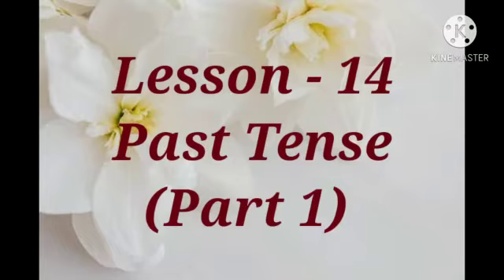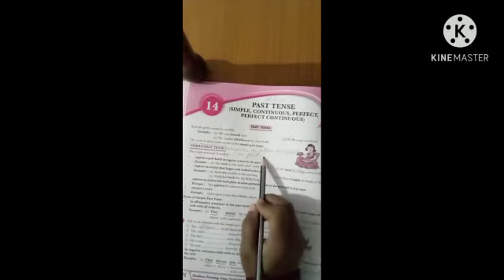Lesson 14 - Past Tense (Part I)